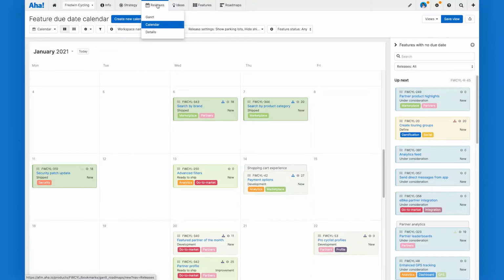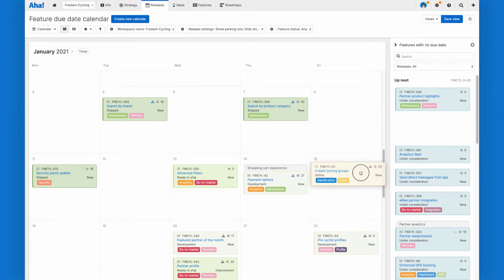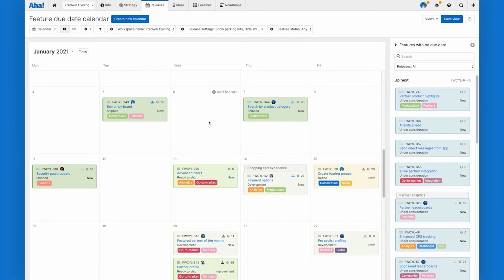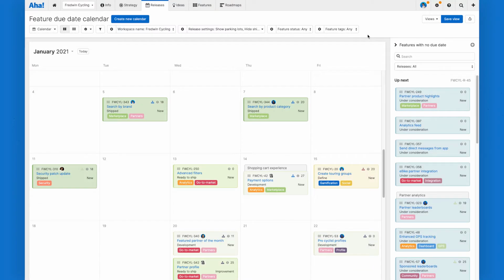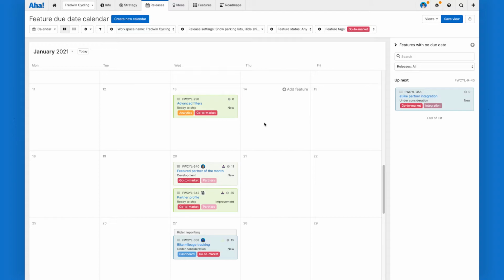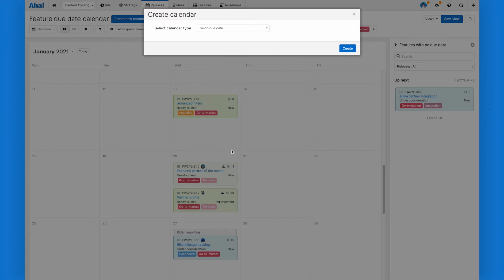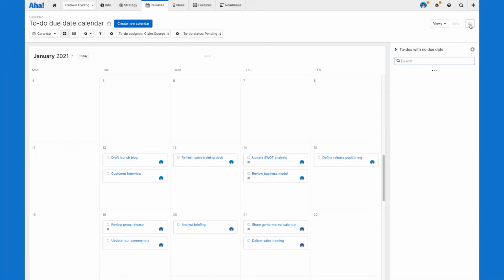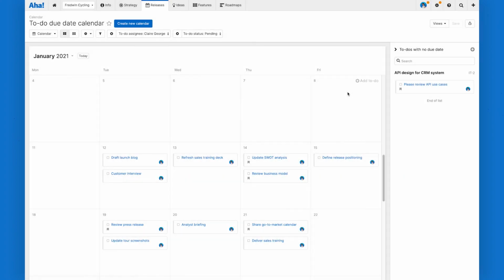How to create a calendar report in Aha! Roadmaps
The calendar view is the best way for teams to get on the same page about deliverable dates in a single view.
Easily customize your view to visualize the delivery of your releases, features, and to-dos. Then organize them by specified dates.
Combine your work and timelines into one interactive display — then send your plan to your team!